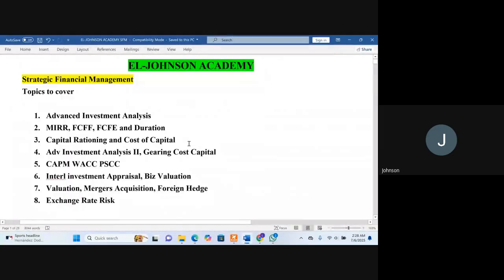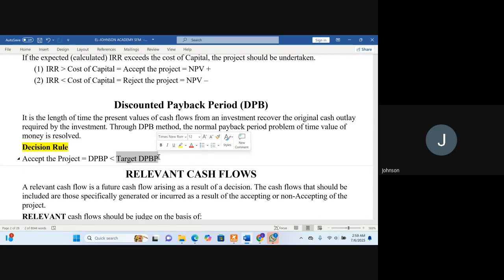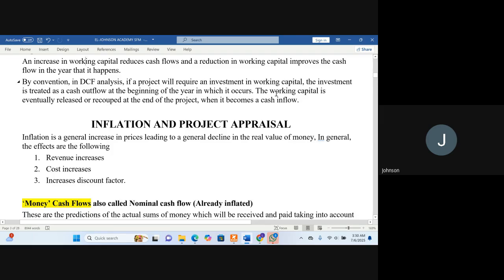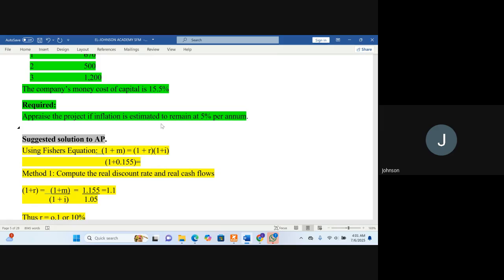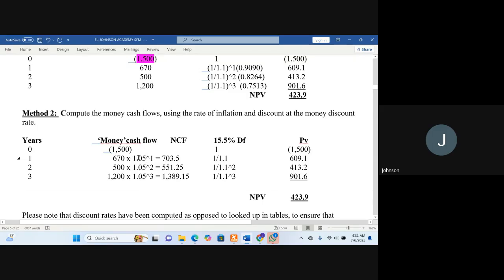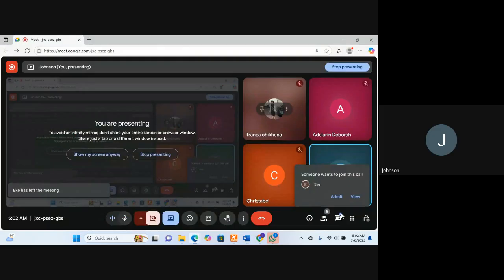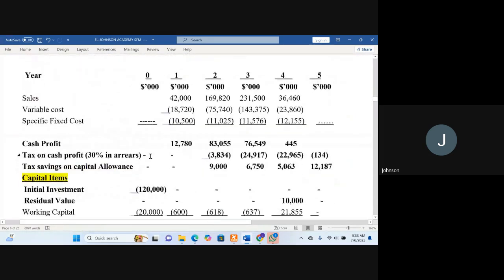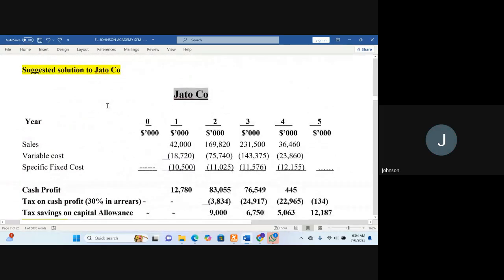Investment Appraisal Techniques I ICAN SFM I Financial Management I Lecture 2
Are you preparing for ICAN SFM (Strategic Financial Management) and struggling with Investment Appraisal Techniques?
This Lecture 2 breaks everything down step-by-step to help you understand, apply, and pass your exams with confidence.

In this lesson, you’ll get a clear and practical explanation of Investment Appraisal concepts used in ICAN exams, with real-exam focus and simplified explanations — no confusion, no overload.

🎯 What you’ll learn in this video:

✔️ Meaning and importance of Investment Appraisal
✔️ Key assumptions used in ICAN SFM exams
✔️ How examiners test Investment Appraisal questions
✔️ Common student mistakes and how to avoid them
✔️ Strong foundation for NPV, IRR, Payback & ARR
✔️ Exam-focused tips to score higher in ICAN SFM

This lecture is perfect for:

ICAN students

Professional exam candidates

Anyone who wants to master Financial Management

🔍 KEYWORDS (NATURALLY OPTIMIZED)

ICAN SFM, Investment Appraisal Techniques, Financial Management ICAN, ICAN SFM Lecture 2, Investment Appraisal Explained, ICAN Exam Preparation, Strategic Financial Management, Accounting Students, Finance Lectures